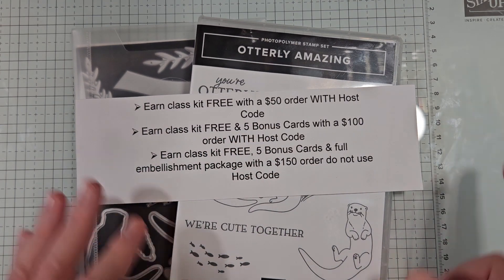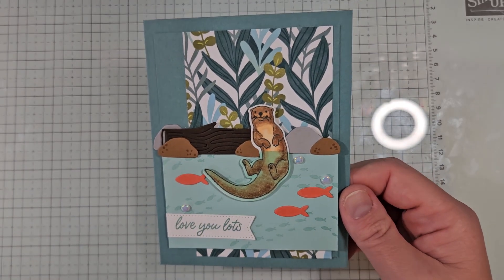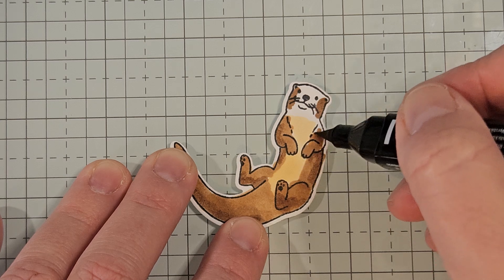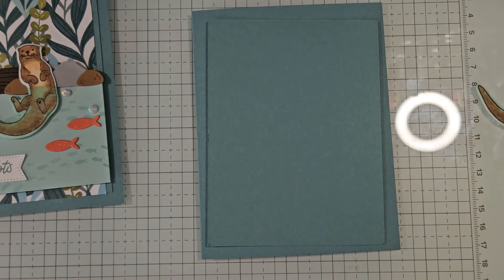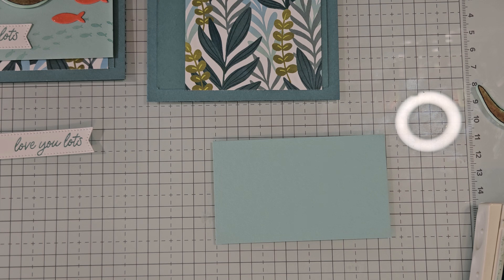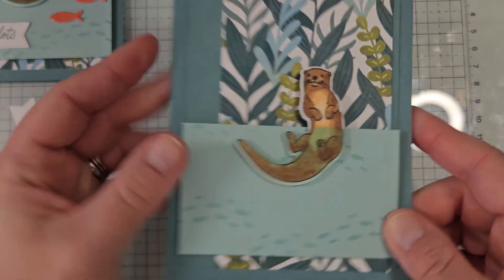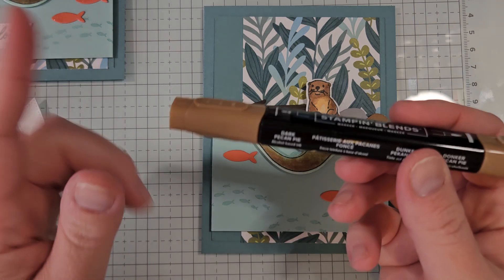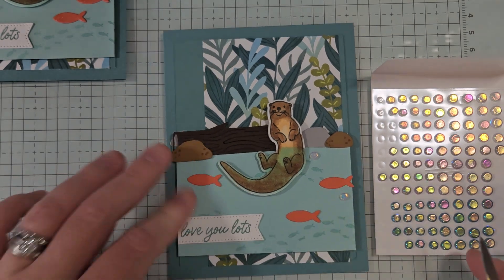Stampin' Up! Otterly Amazing Bundle Class To Go Day 2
This week I'm featuring the Stampin' Up! Otterly Amazing Bundle.  This bundle is so cute!  When you place a qualifying order in my Online Store by November 15, 2024 you'll get this class completely FREE mailed to you!  That's it, there's no sign up or form to fill out, you get the class free with a $50+ order!

HOST CODE: TRQHZJWR

Measurements
Lost Lagoon
8 1/2" x 5 1/2" score long side at 4 1/4"
5" x 3 3/4"

Otterly Adorable DSP
5" x 3"

Pool Party
2 1/4" x 3 3/4"

Basic White
Die cut banner from Stylish Shapes Dies
Scraps for stamping and die cutting

Early Espresso, Pecan Pie, Smoky Slate, Calypso Coral
Scraps for die cutting

Earn the class to go kit FREE with an order in my Online Store WITH Host Code:
HOST CODE: TRQHZJWR
--Orders $50+ get the class to go kit FREE
--Orders $100+ get the class to go kit FREE PLUS five free cards from my basket
--Orders $150+ do NOT use the Host Code get the class to go kit FREE plus five free cards from my basket PLUS a full package of embellishments

Supplies:
Otterly Amazing Bundle